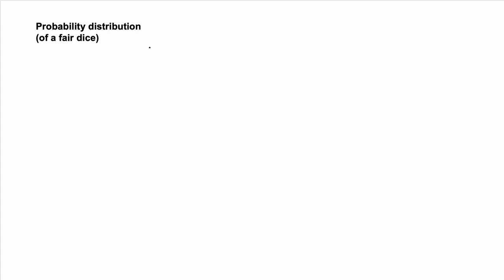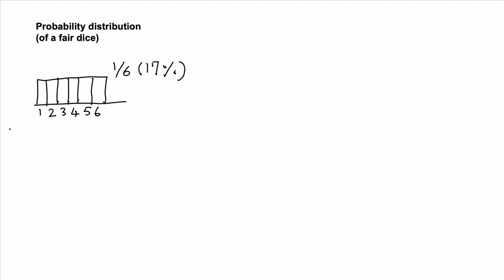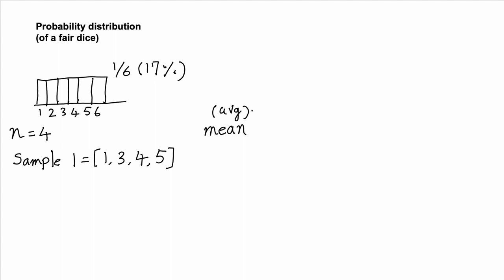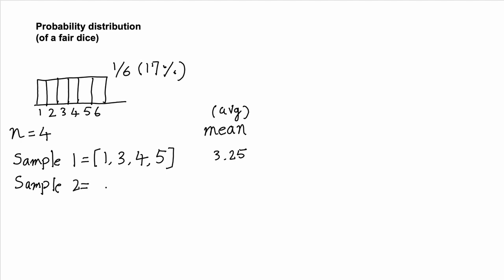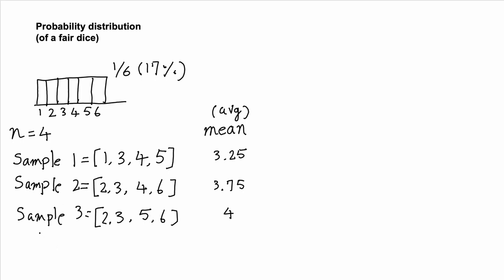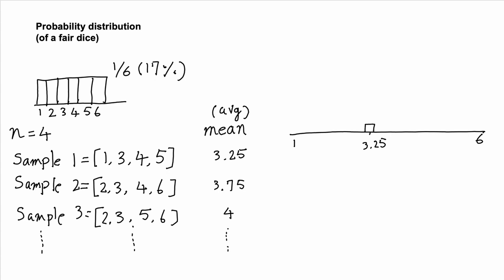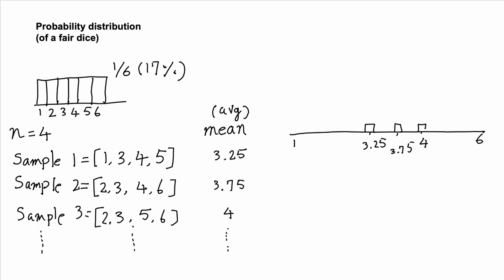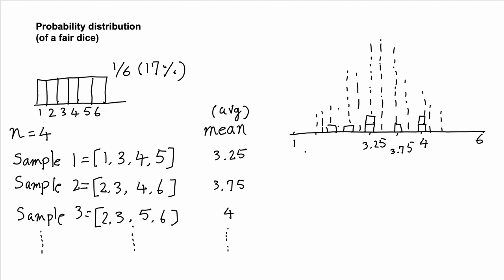Central Limit Theorem - Why is normal distribution everywhere?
The central limit theorem shows how taking a large number of samples (from any kind of distribution) results in a normal distribution.